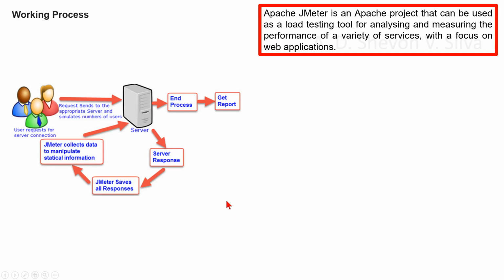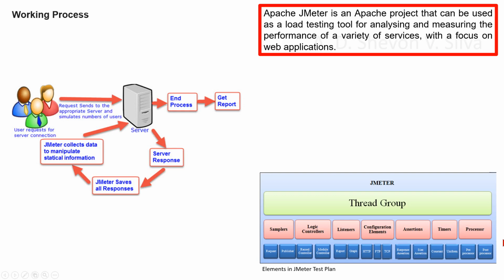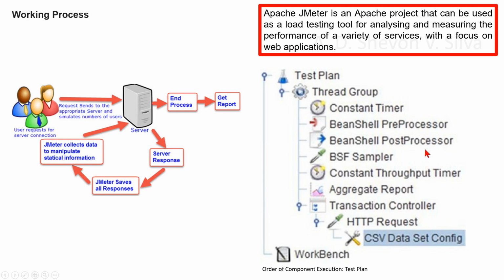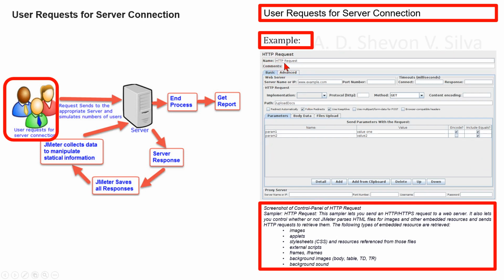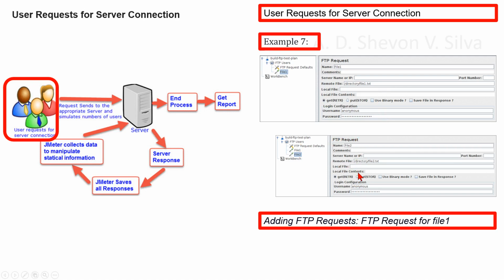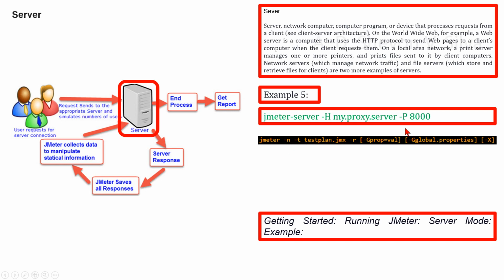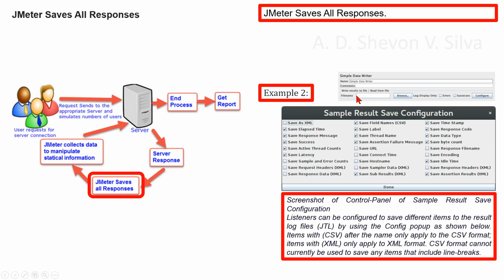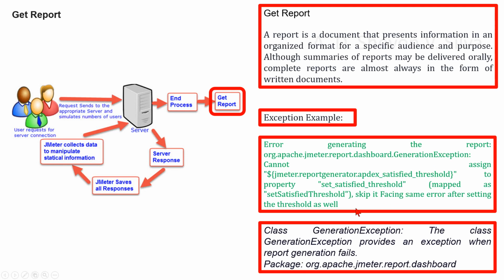JMeter Architecture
00:00 Introduction
1:00:33 User Requests for Server Connection
1:59:03 Server
2:14:07 Server Response
2:27:10 JMeter Saves All Responses
2:35:29 JMeter Collects Data to Manipulate Statistical Information
2:39:26 End Process
2:44:32 Get Report